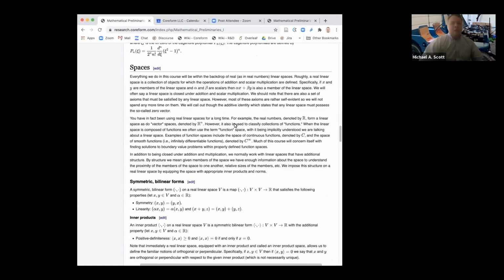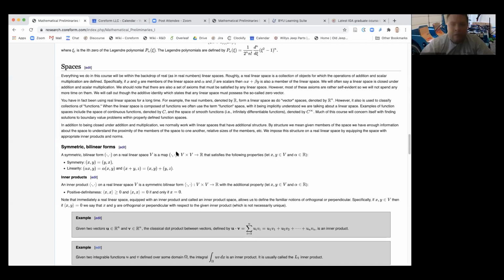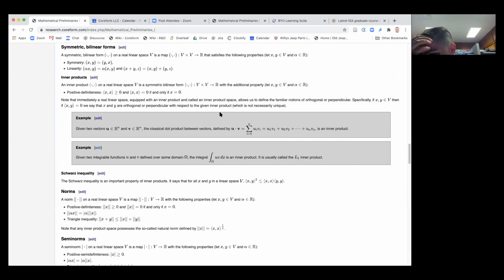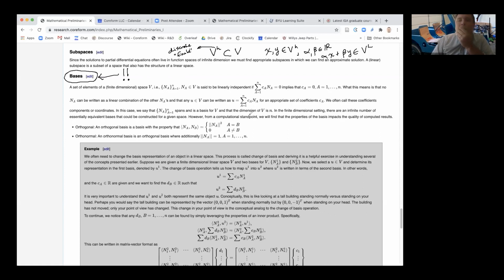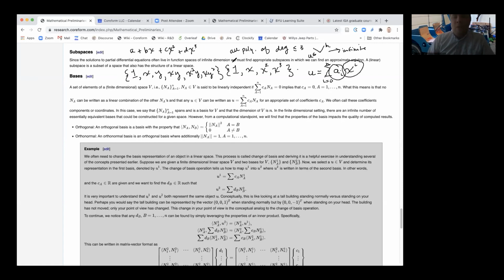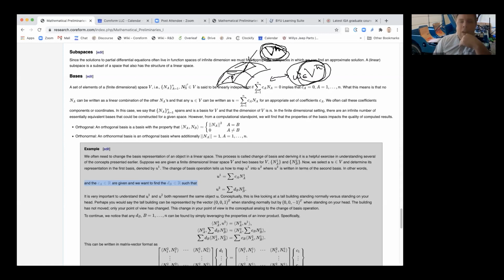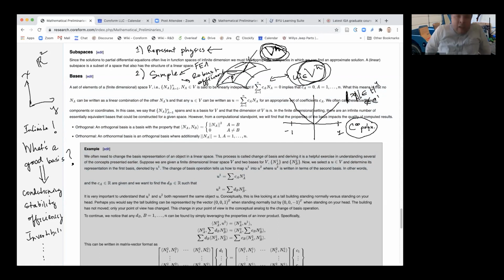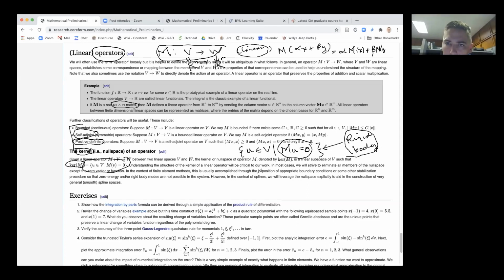Spline-based and isogeometric FEA: Sep 4, 2020 (Topic 1B)